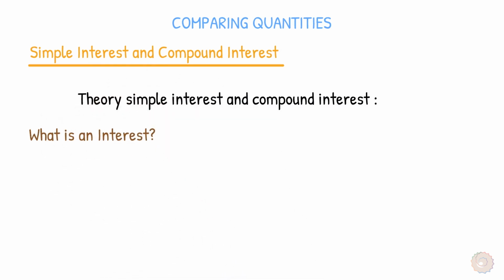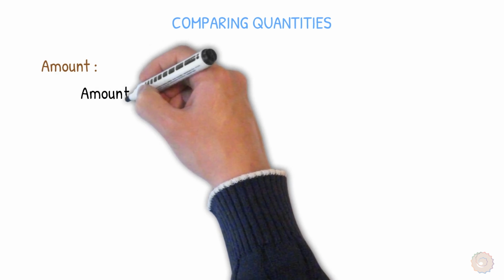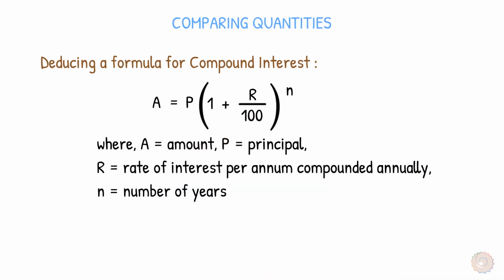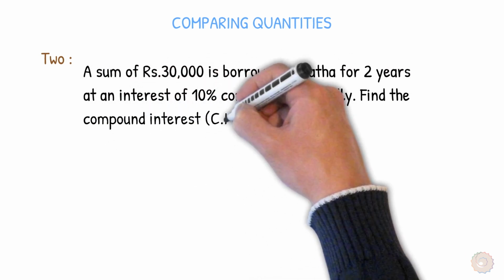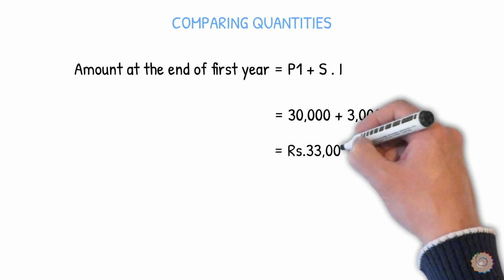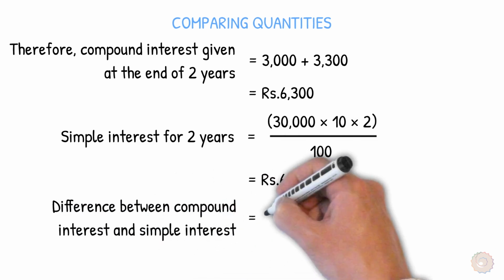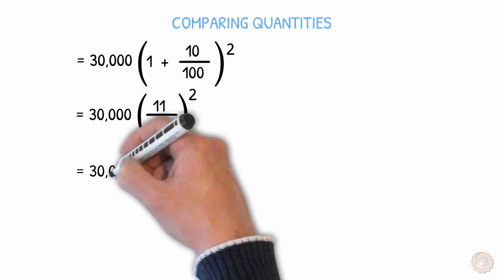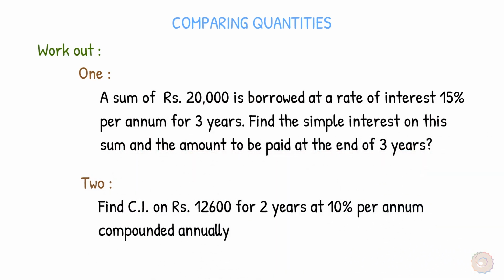Simple Interest & Compound Interest